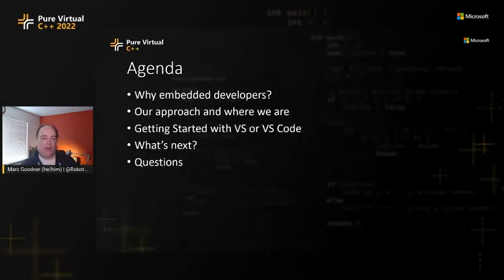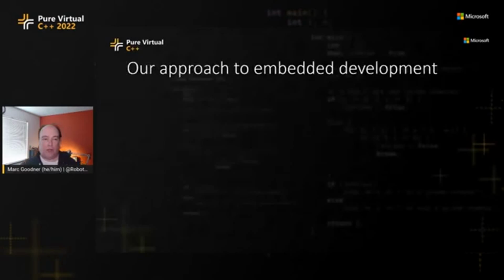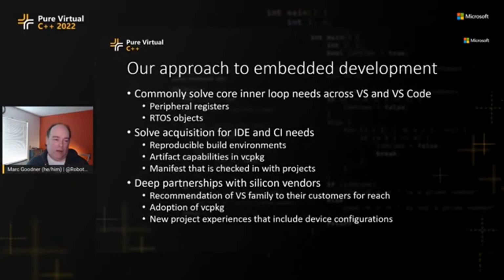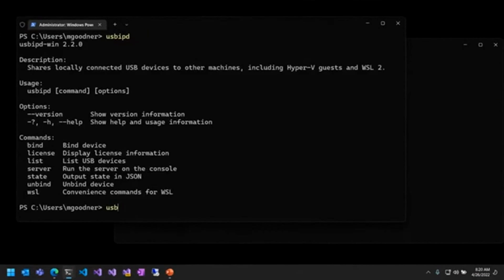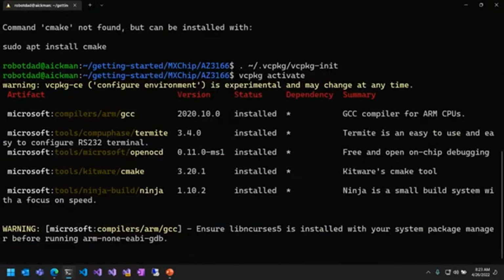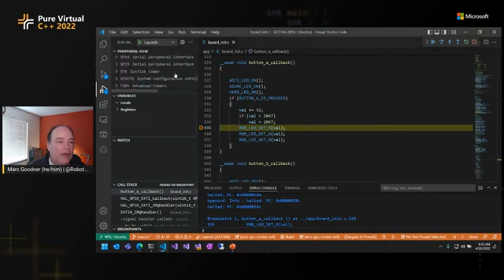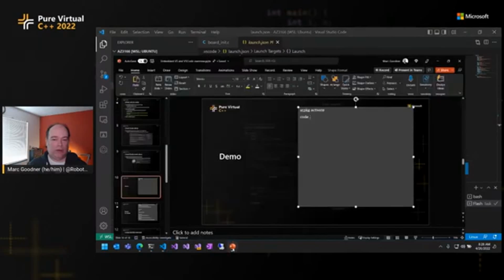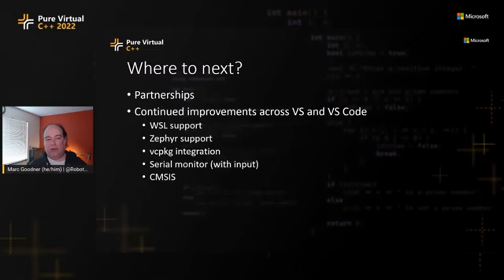iot microsoft marc goodner